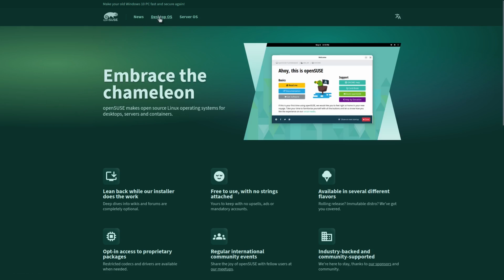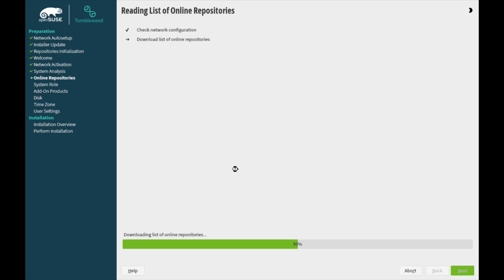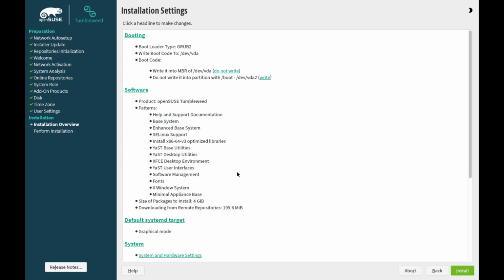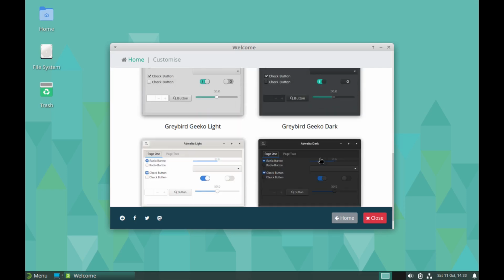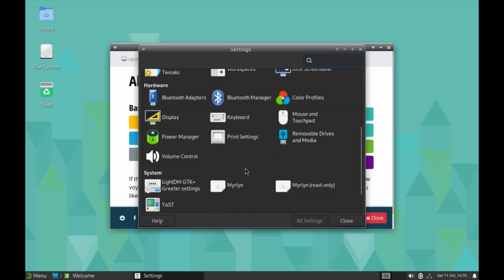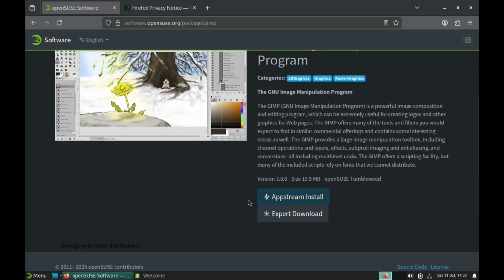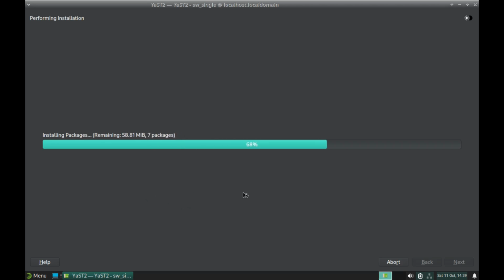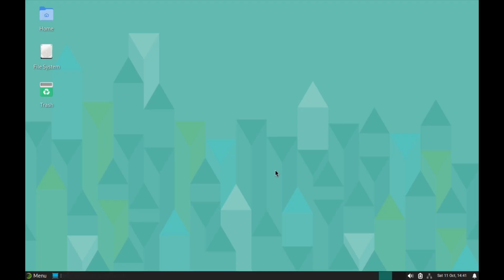openSUSE Tumbleweed -- First Look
Today I take a look at openSUSE Tumbleweed.

$topps70